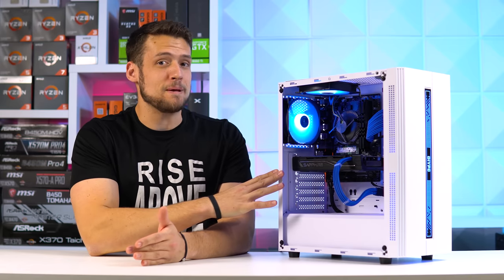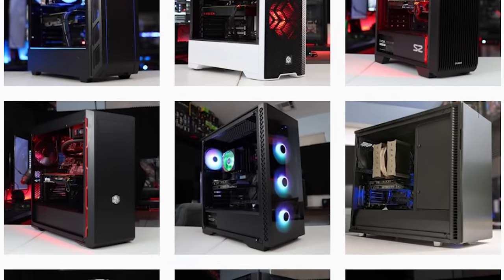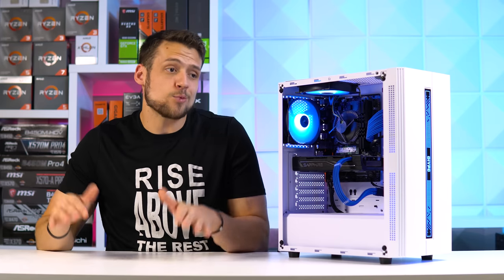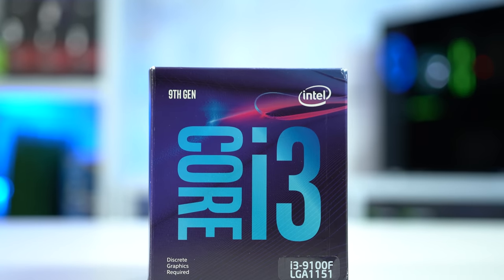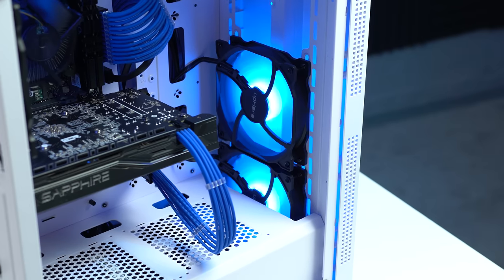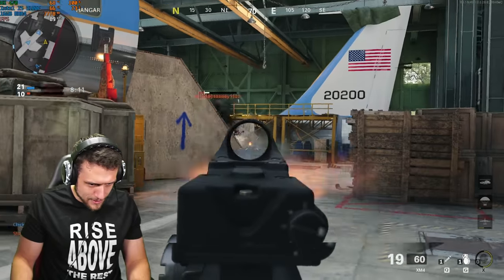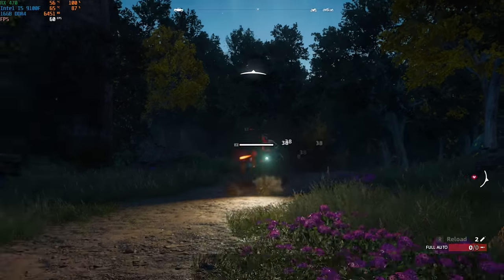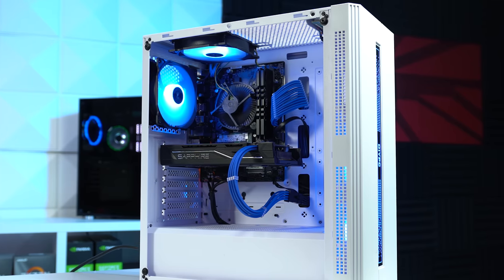This $350 Gaming PC is Baller, But I F**ed Up...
Legit Certified Google AndroidTV OS10 : 29.99$

Today we are building a price to performance $350 gaming PC which has some really amazing bang for your buck value! This gaming PC turned out to be baller, but I certainly ran into some issues with this one!

⏲Timestamps:
0:00 - Introduction
1:35 - Story Time
5:44 - Parts List
9:01 - Benchmarks
13:50 - Conclusion

Support ZTT!

Follow ZTT!